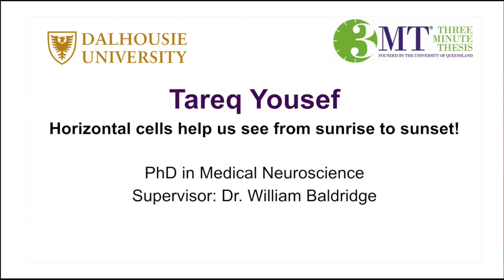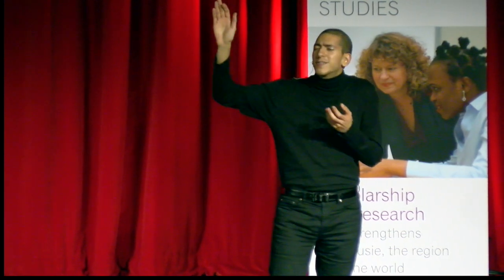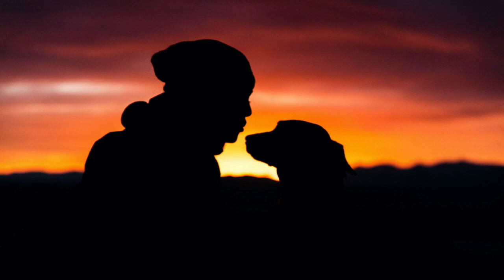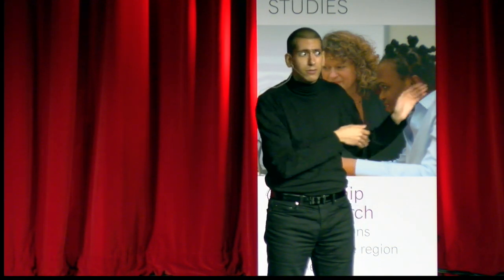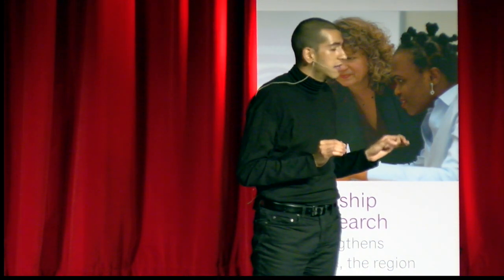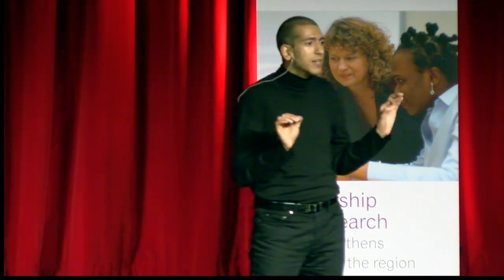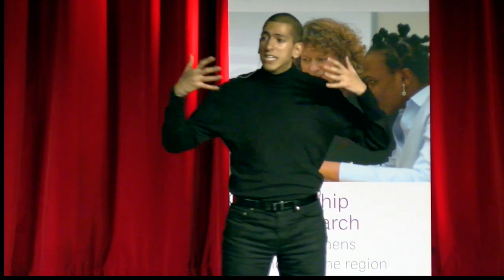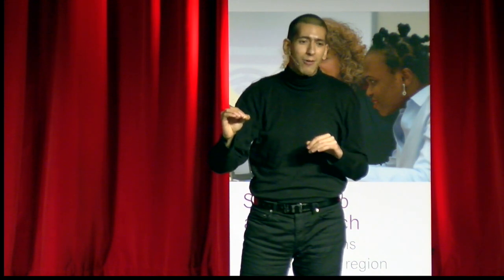2020 Dal 3MT Tareq Yousef - 1st Place and People’s Choice Award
2020 Dal 3MT Tareq Yousef
Horizontal Cells Help Us See From Sunrise to Sunset
Medical Neuroscience